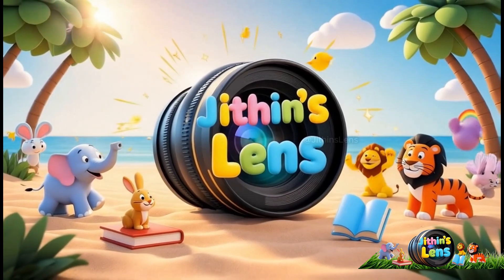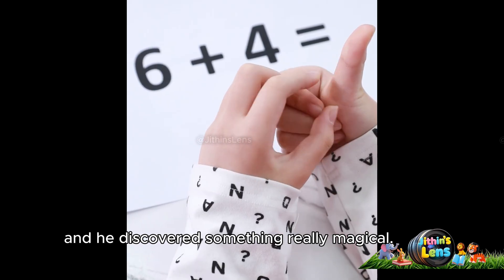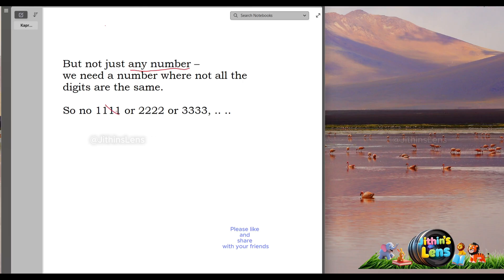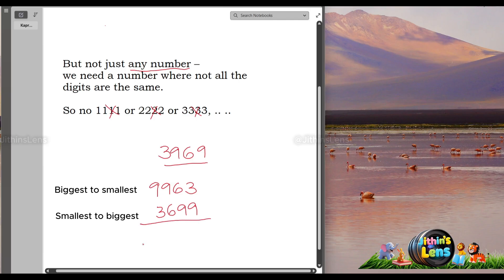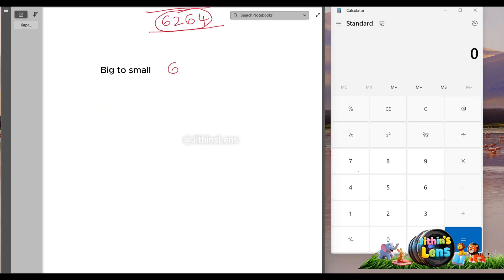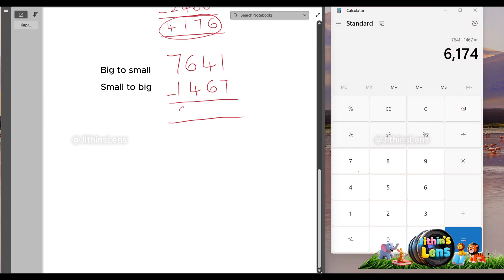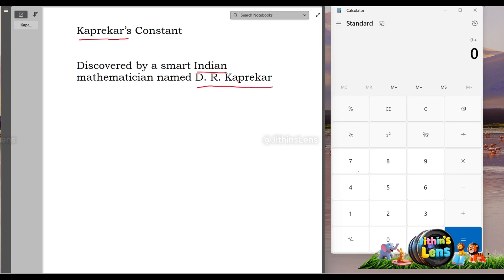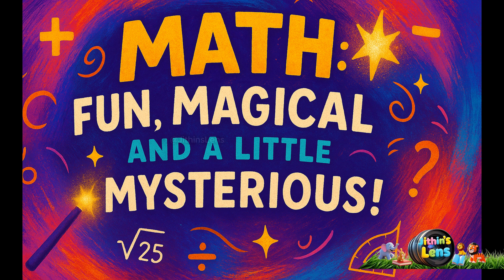✨The Magical Number 6174! ✨Math Trick for Everyone maths #6174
✨The Magical Number 6174! ✨| Fun Math Trick for Everyone maths tricks #6174

Kaprekar's constant is 6174. This number is reached by performing a specific iterative process on any four-digit number (where the digits are not all the same).

Steps:-
1. Choose any four-digit number
2. Arrange the digits
3. Subtract
4. Repeat
5. Convergence